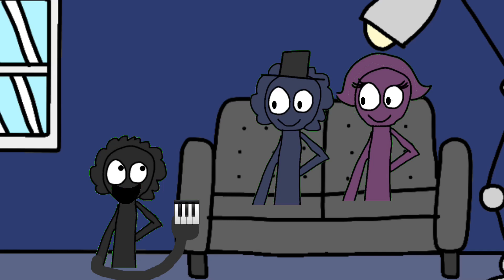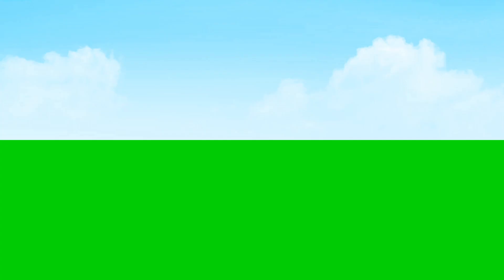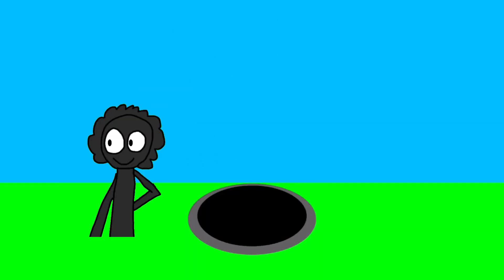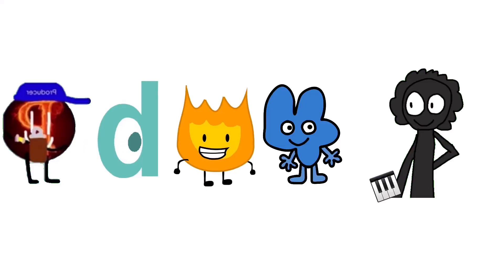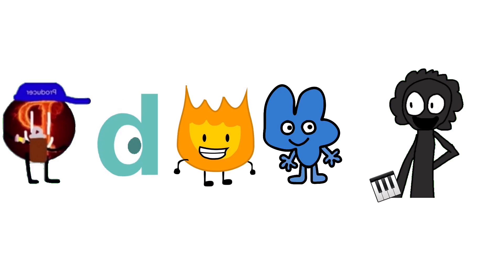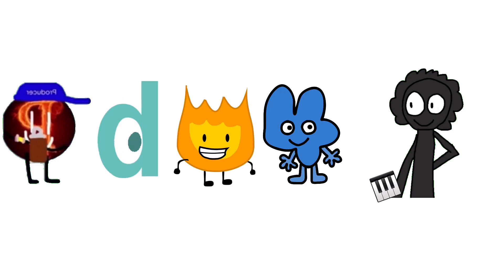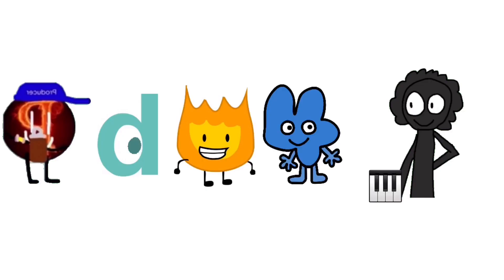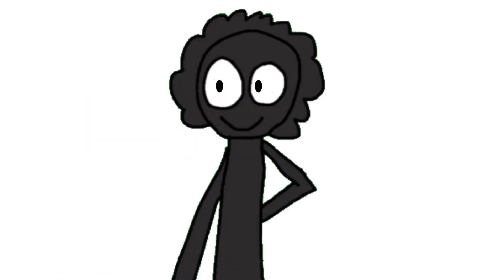The animation studio show season 1 episode 6 (fixed)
I just made a ￼￼typing mistake oops

don’t report my video orsele

Original video made by J.T.G

I don’t own any companys